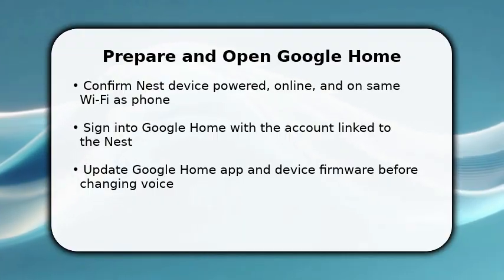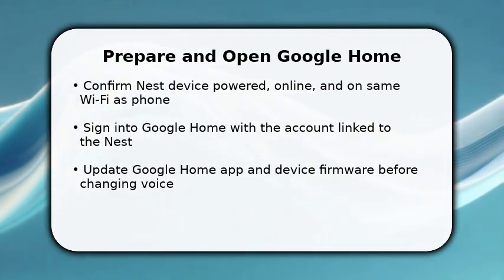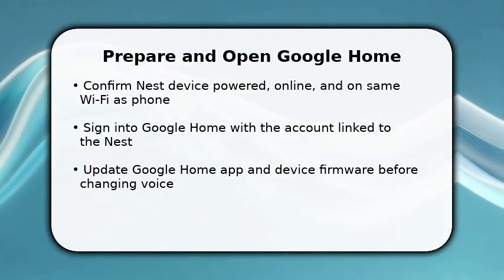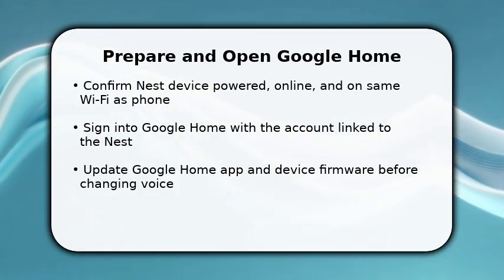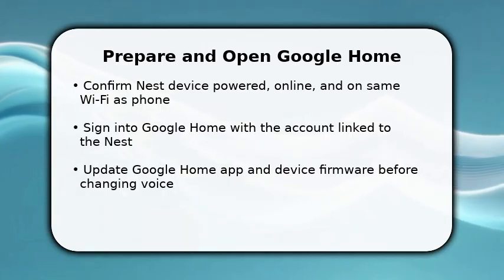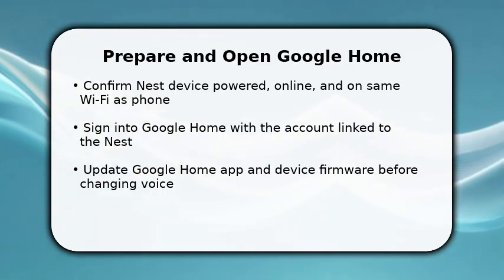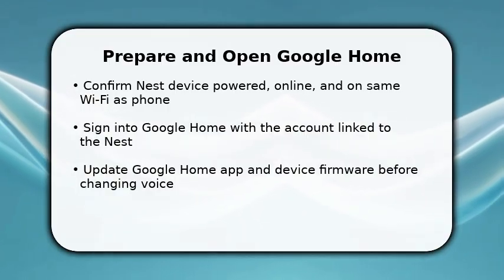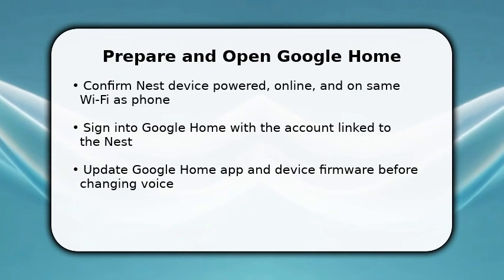How to Change Google Nest Voice - Step by Step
How to Change Google Nest Voice - Step by Step | 🔒 Surfshark VPN Deal — Stay private and secure. $1.99/mo + 3 Months Free ▸

Learn the step-by extricate process of changing your Google Nest voice with our detailed guide. From initial setup to final adjustments, follow along for a seamless transition.

Google Nest, change device name, voice settings, device configuration, Nest Hub, update account details, personalize Google Assistant, home automation, step-by step guide